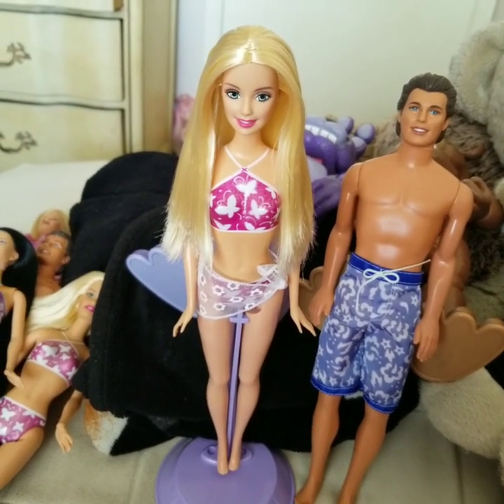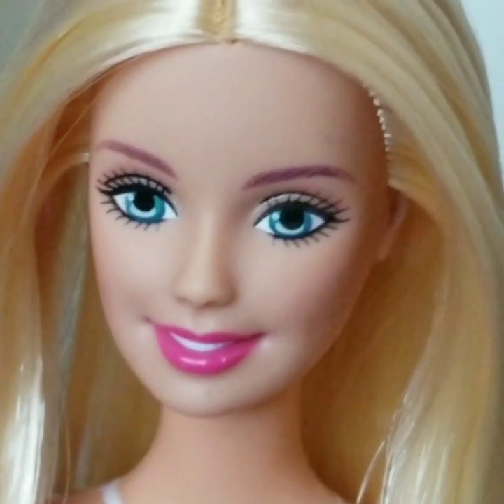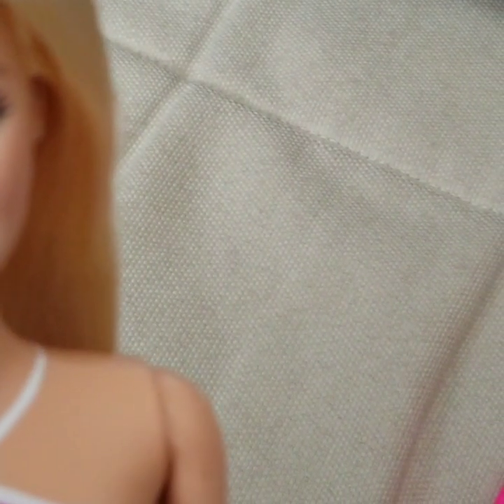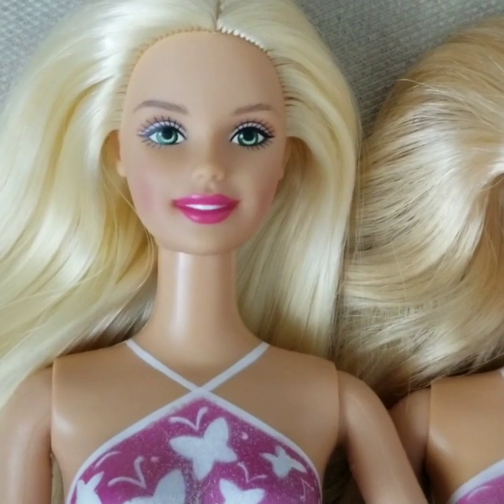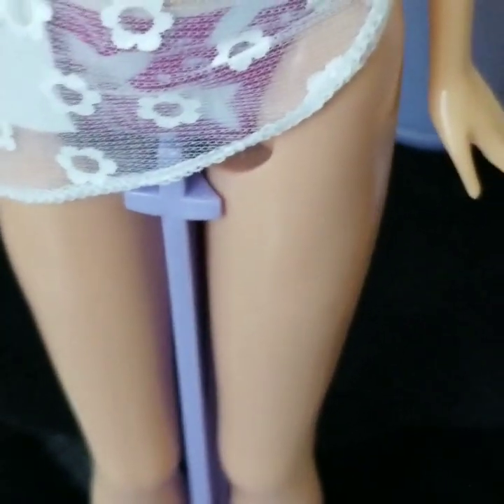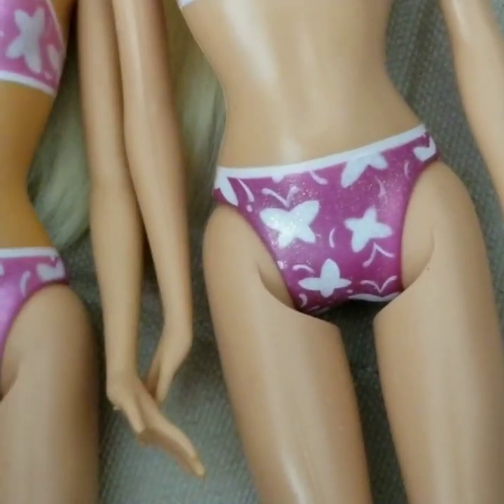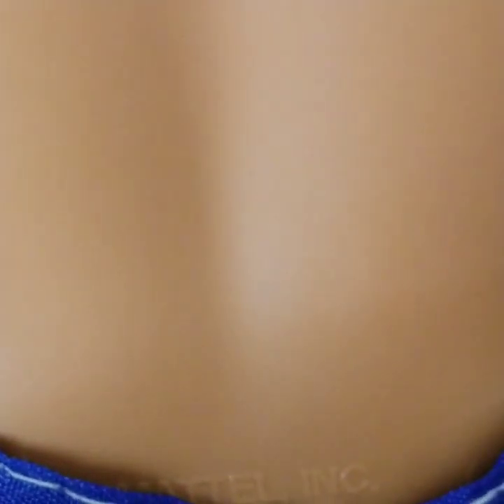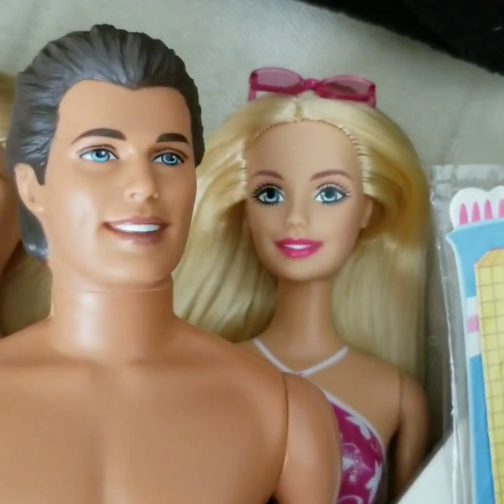2001 Palm Beach Barbie and Ken review